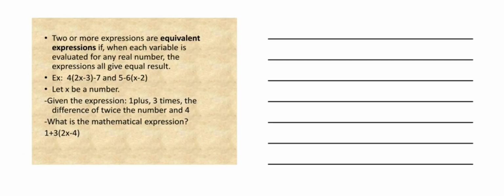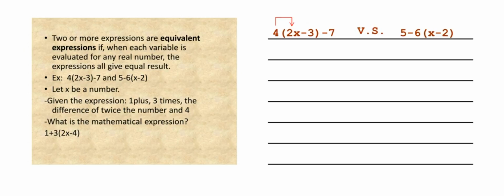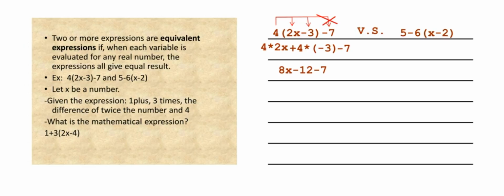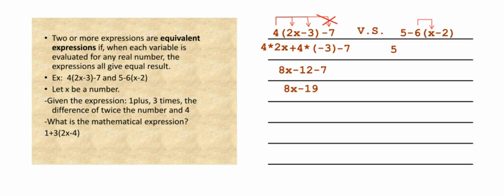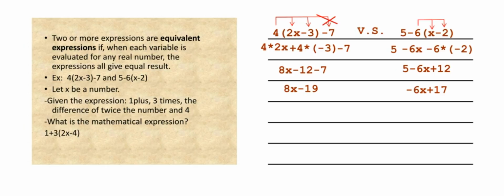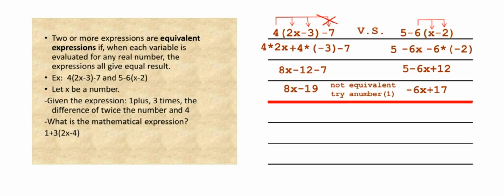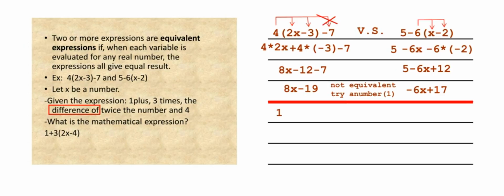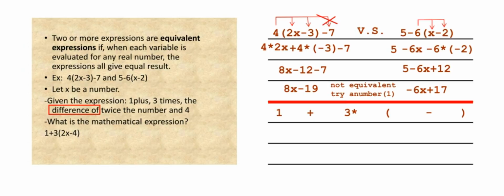Equivalent Expressions and The Difference Of Expressions